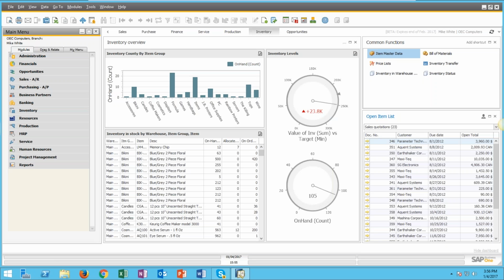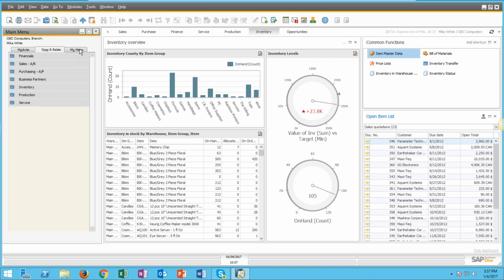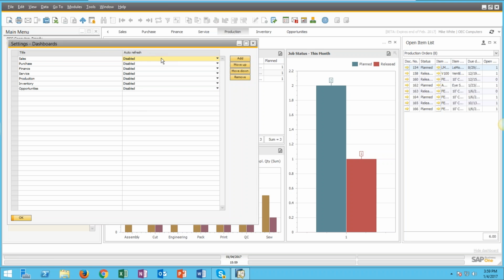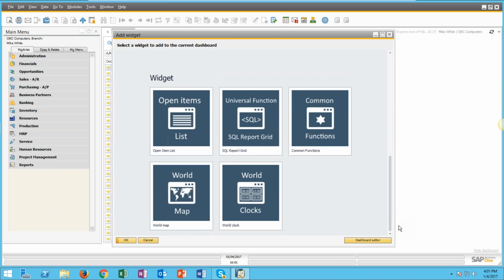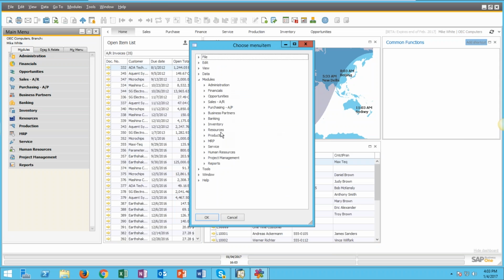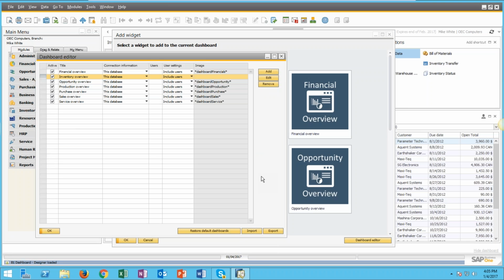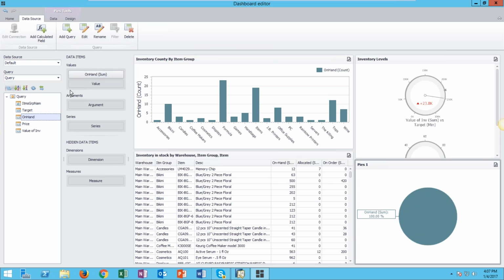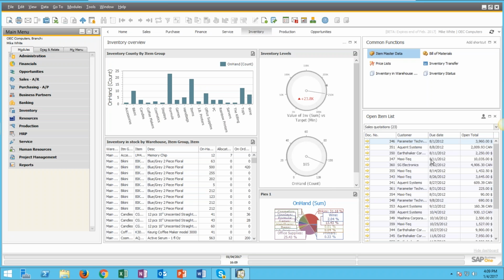SAP Business One MS SQL with HANA like dashboards - Boyum-IT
Boyum-IT has released a new feature for SAP Business One called B1 Dashboards. Available for MS SQL deployments of SAP Business One, B1 Dashboards provide HANA like (Pervasive Analytics) for MS SQL deployments of SAP Business One!